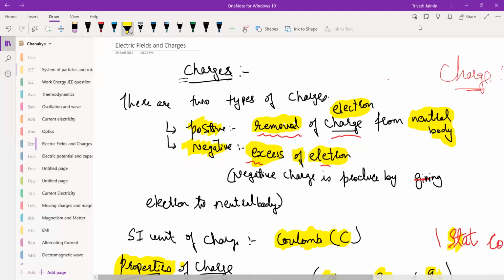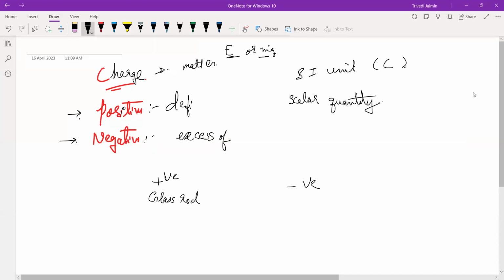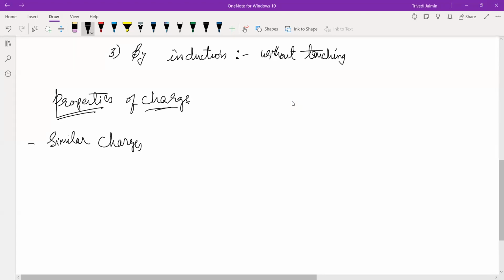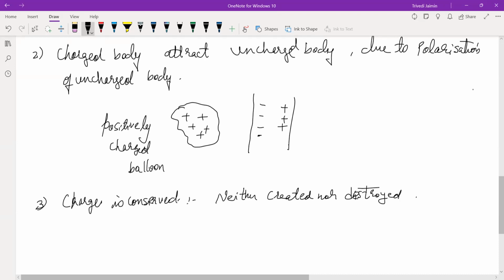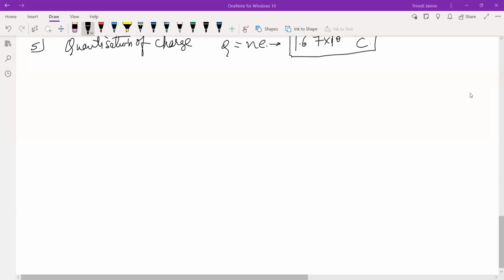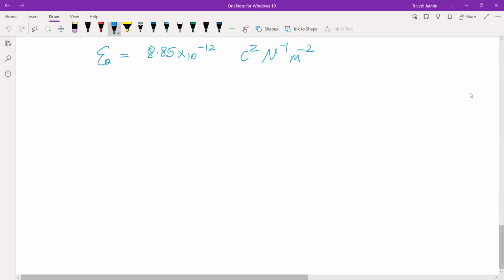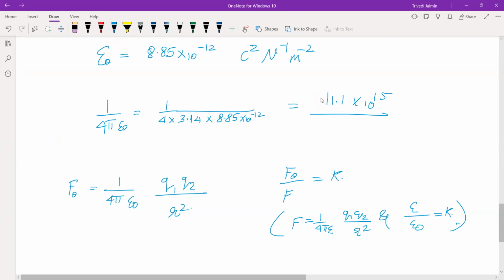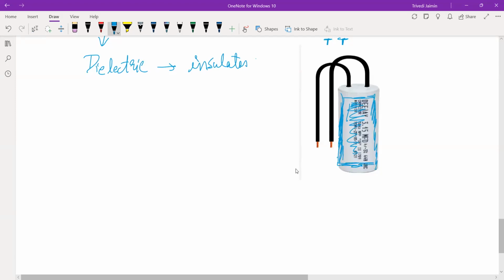jee phy class7